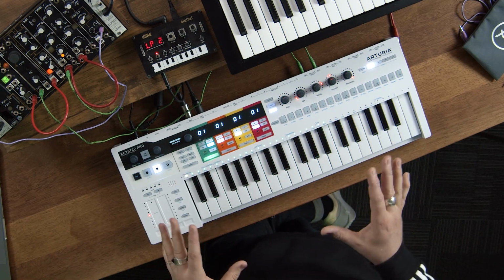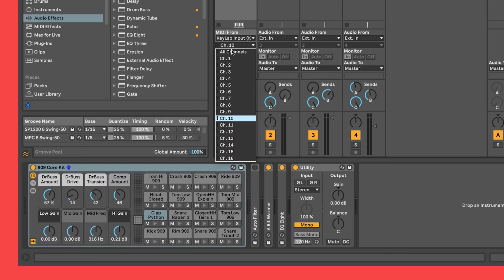Tutorial: Making House Music with Arturia's KeyStep Pro (Firmware v2.0)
In this video, Leroy (aka Binofski ) gives us the rundown on how he uses the Arturia Keystep Pro to create his beloved house grooves alongside Ableton Live, the Korg Minilogue xd, Korg NTS-1 and the Make Noise 0-coast semi-modular synth.

This workflow tutorial uses a number of new features found in the KeyStep Pro v2.0 firmware, for the full rundown, check out